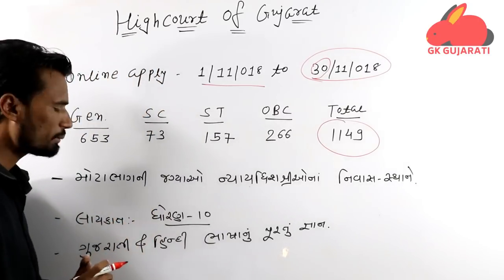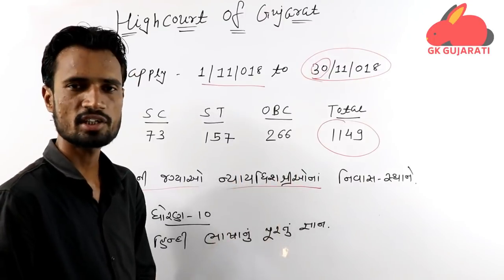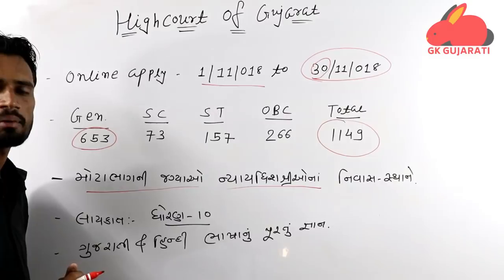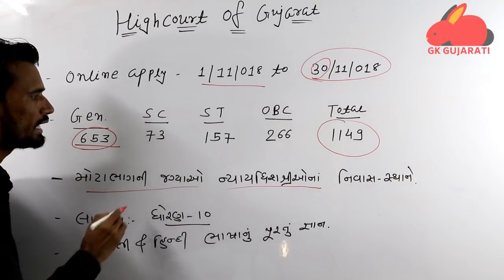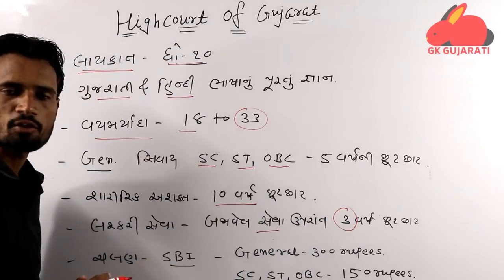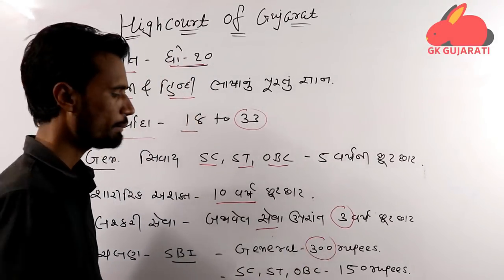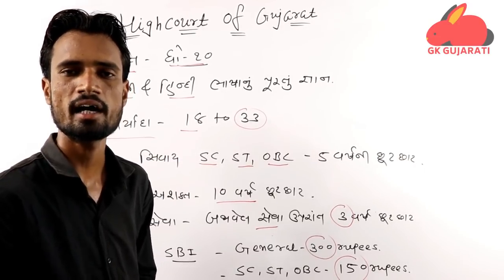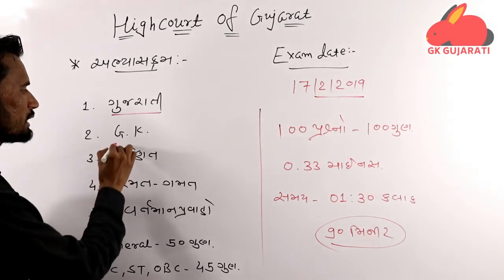High Court of Gujarat Analysis Report - high court vacancy 2018 - Gk Gujarati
gujarat high court peon bharti 2018
gujarat high court peon bharti 2018 syllabus
peon bharti 2018
ojas bharti
ojas bharti 2018 in gujarat government

high court of gujarat recruitment 2018
gujarat high court recruitment 2018 peon